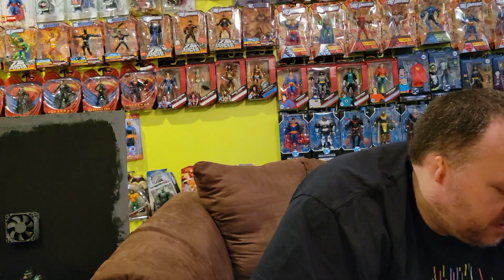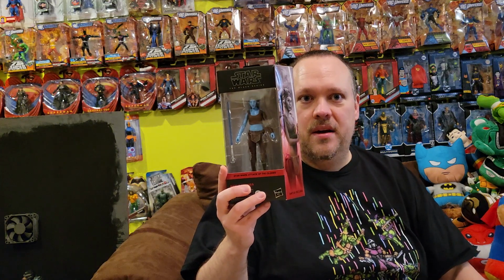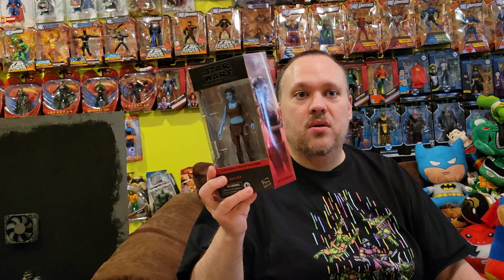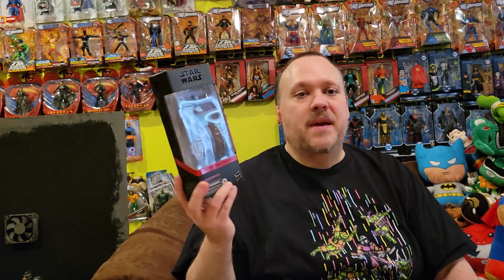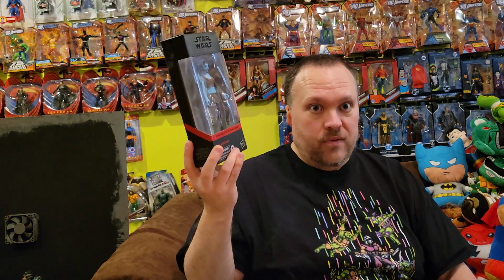BBTS Unboxing MOTU Origins King Hiss Super7 Mandora Mafex Cyborg Superman Black Series Aayla Secura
Got my latest Pile of Loot shipment today from BBTS! A small but mighty haul, with some really awesome figures, with one in particular that I've been waiting a long time for and really looking forward to getting - my first Mafex figure! Check out this quick unboxing video and let me know if you have any of these figures.